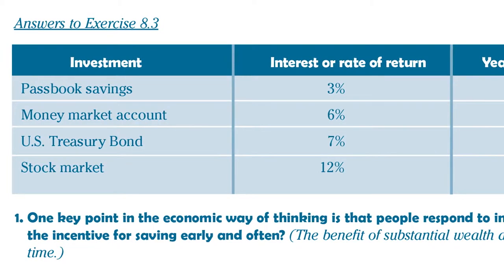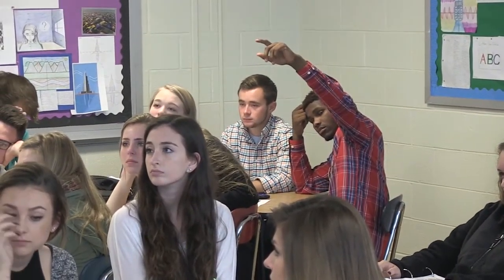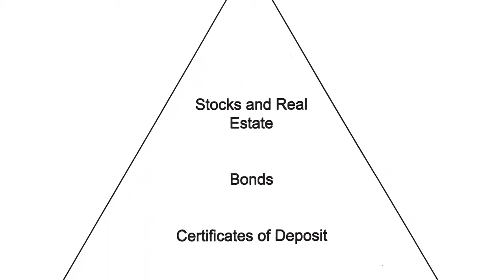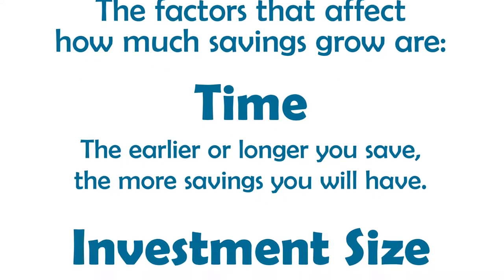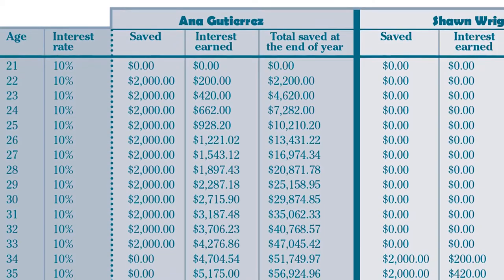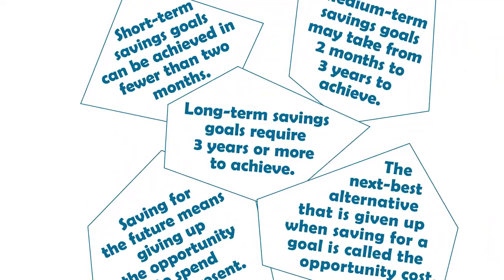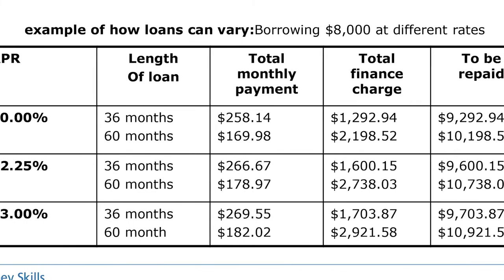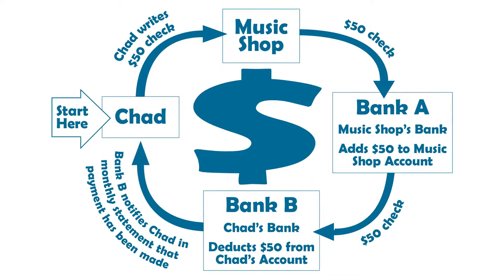Keys to Financial Success: Saving, Investing, and Banking Services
Video 6/9. In this video, learn details about the Keys to Financial Success program themes that cover saving, investing, and banking services. For more information about the Keys to Financial Success program,